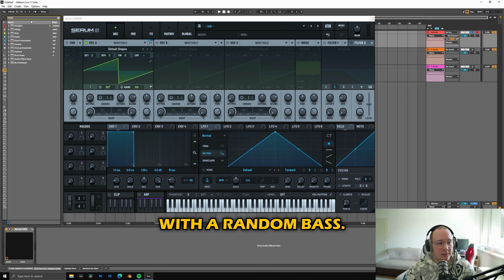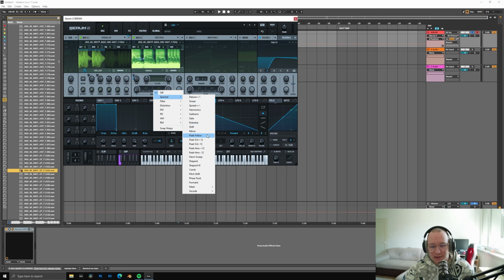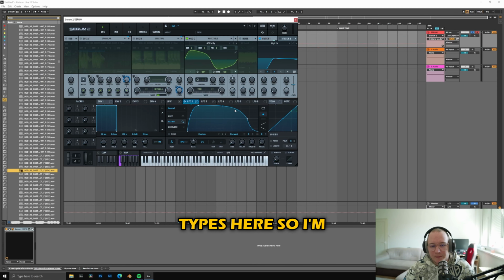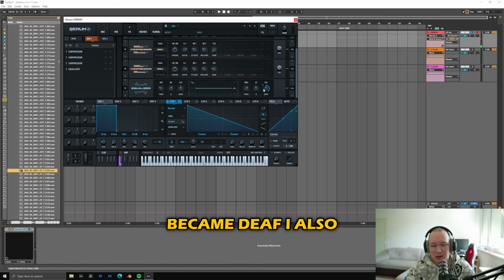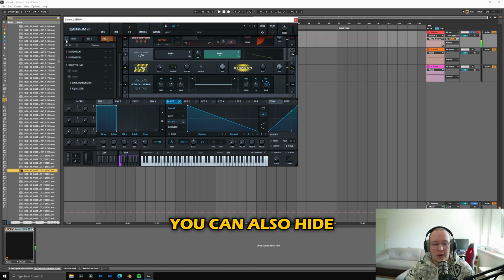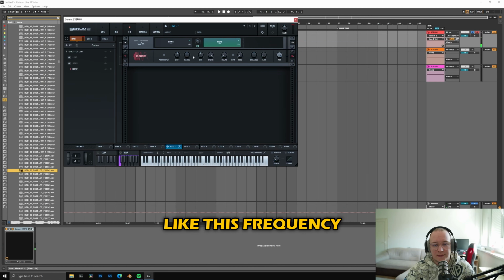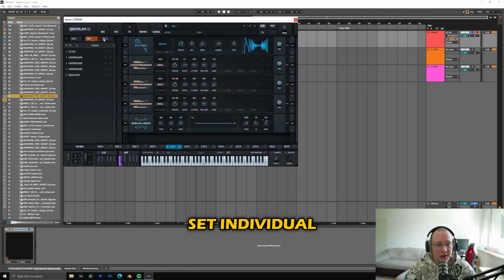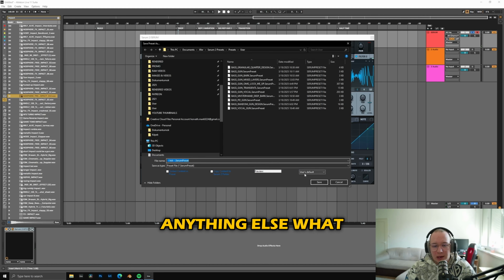SERUM 2 PARALLEL PROCESSING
CAN'T WAIT FOR SERUM2 TO INFLUENCE THE SCENE FOR THE NEXT 11 YEARS JUST LIKE ITS PREDECESSOR THE OG SERUM.